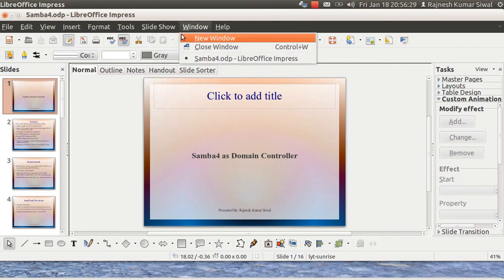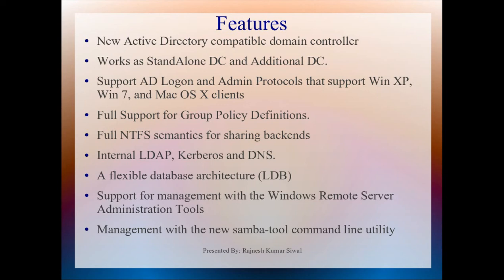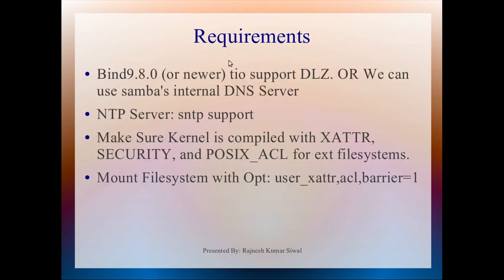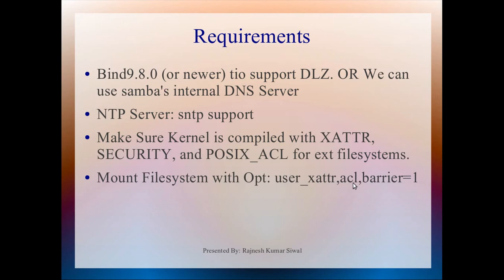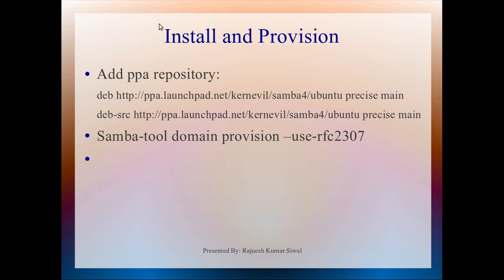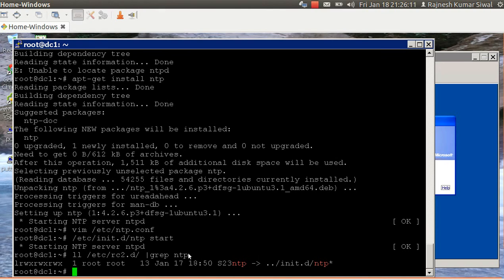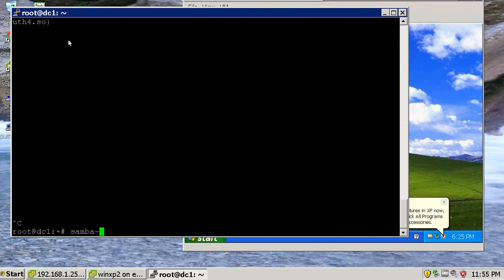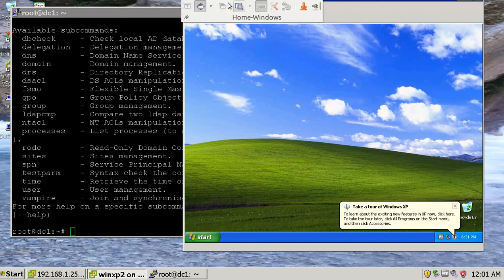Samba4 as a Domain Controller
This video describes how to configure a Samba4 Server to act as a Domain Controller and how to join Windows XP to the domain.